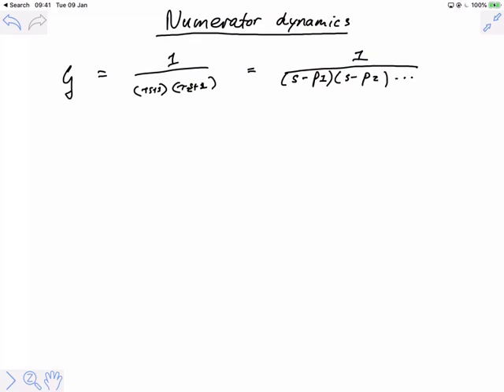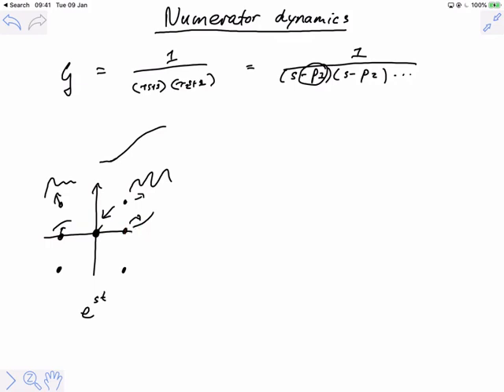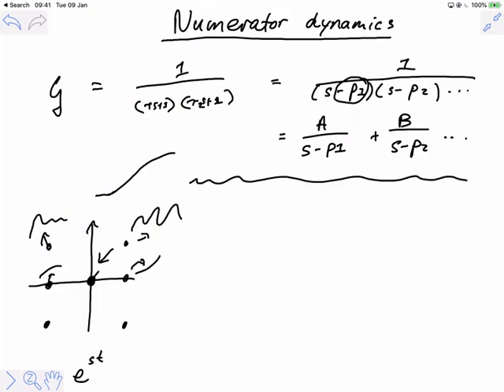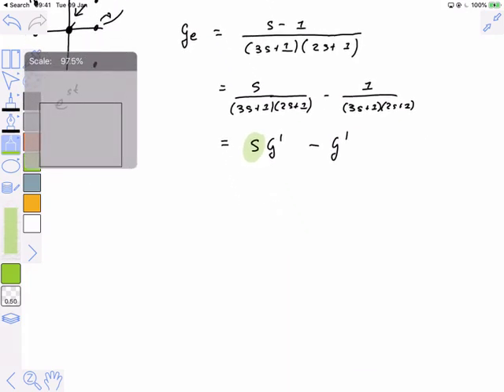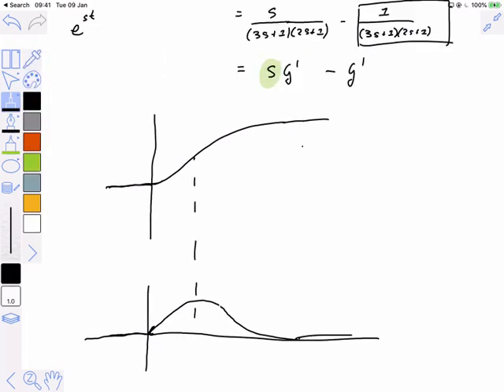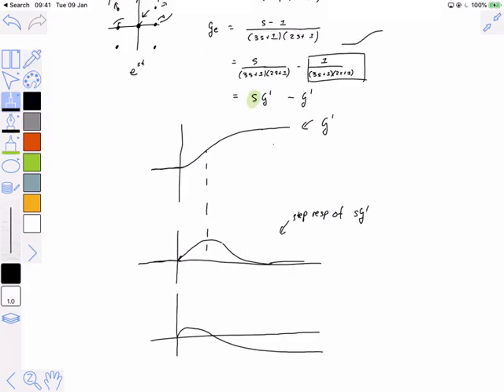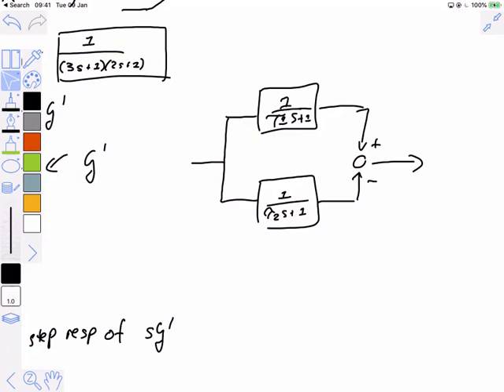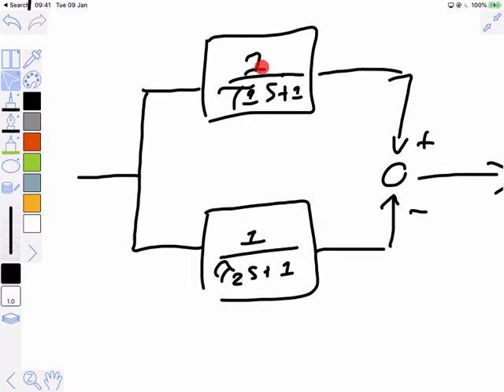Numerator dynamics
Numerator dynamics can be predicted by understanding how to expand the transfer function and reason about derivatives